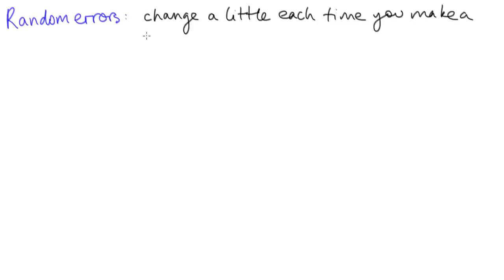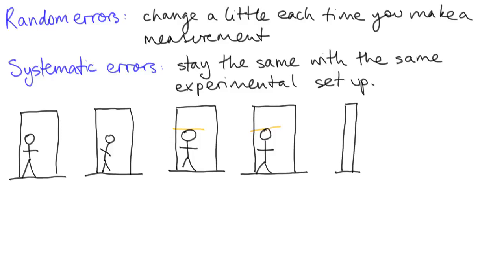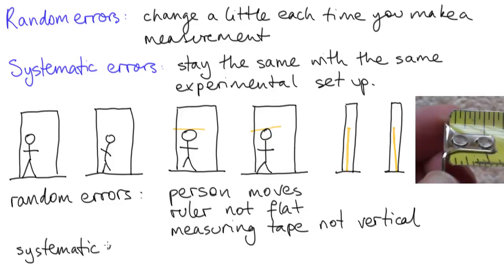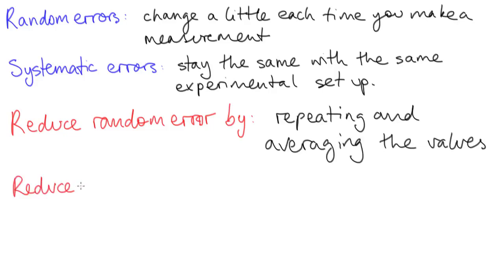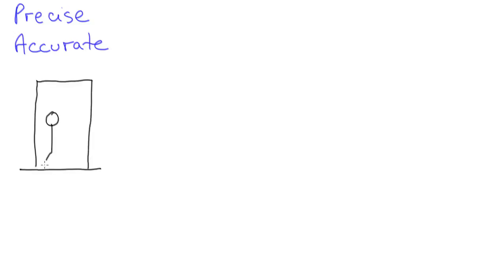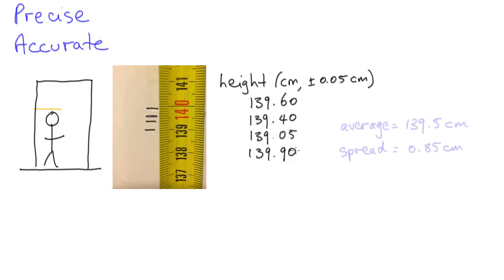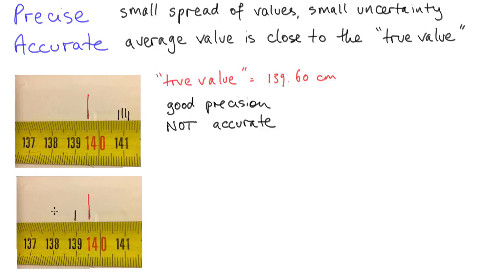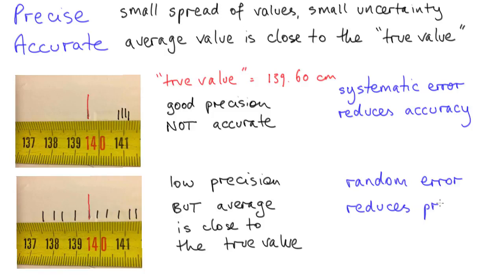Random and systematic errors | Physical Quantities | meriSTEM